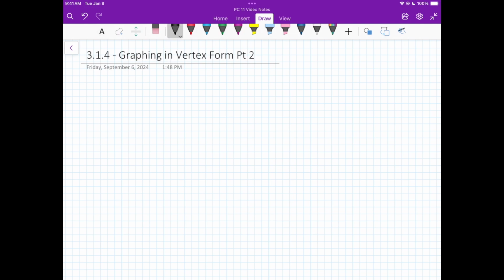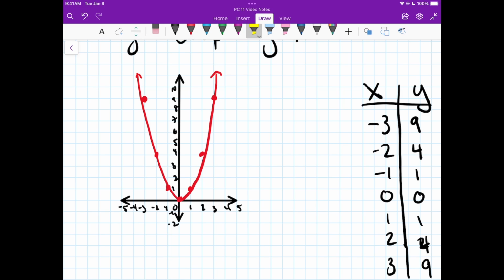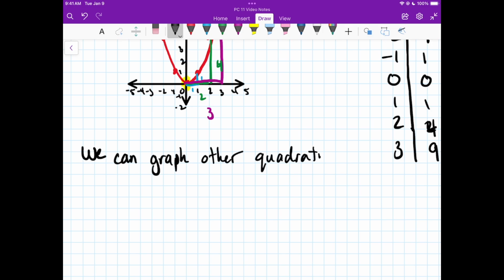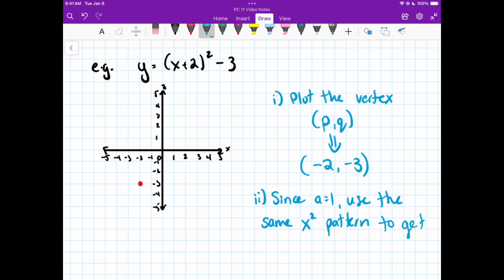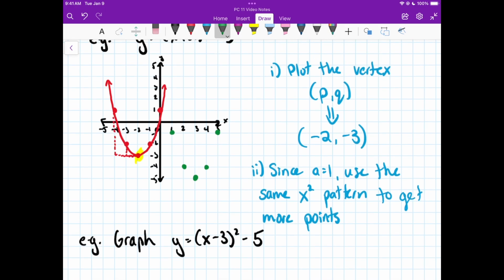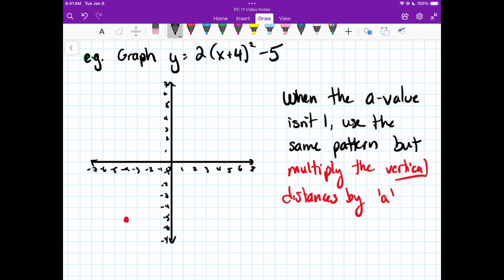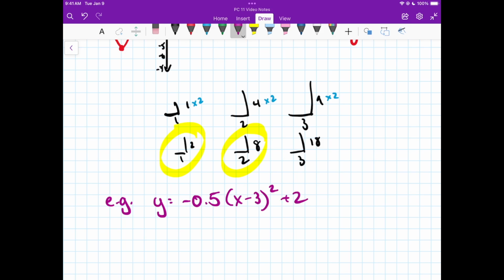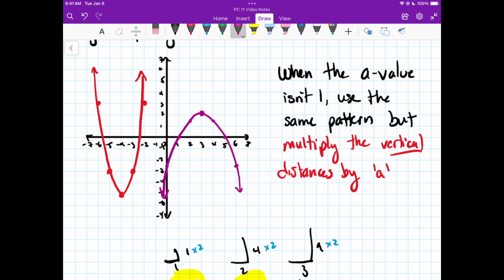Pre-Calculus 11 3.1.4 Part 1 - Graphing Part 2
The second of two videos focused on graphing in vertex form. Learn how to graph quadratic functions by transforming the graph of y=x^2 using the a, p, and q parameters.

00:00 Introduction
00:30 Graph of y=x^2
02:45 Finding the basic pattern of parabolas
05:47 First example - graphing using transformations
08:23 Second example
10:00 Third example: when 'a' ≠ 1
13:30 Last example: when 'a' is negative or a decimal